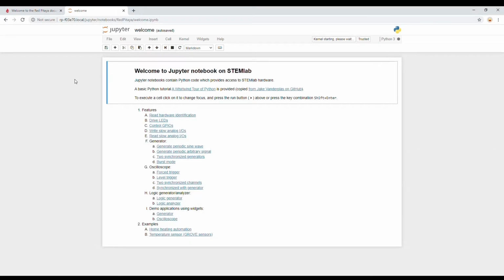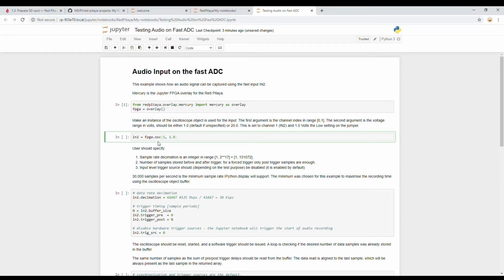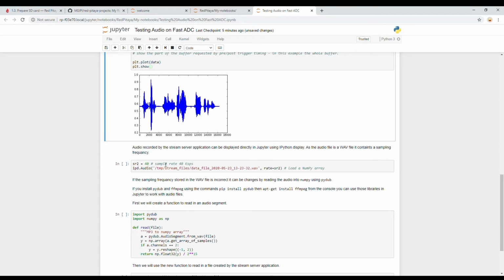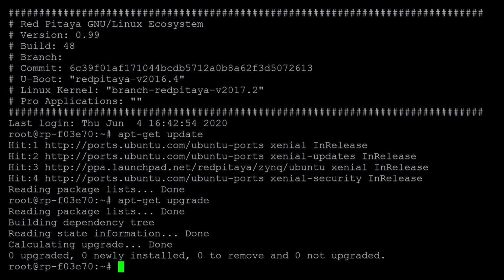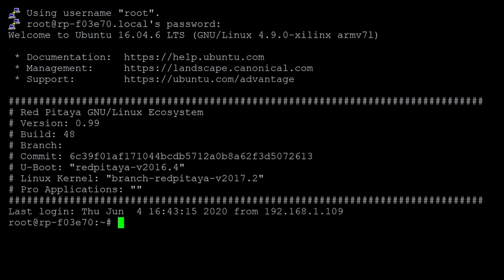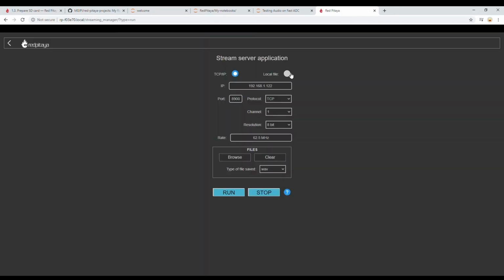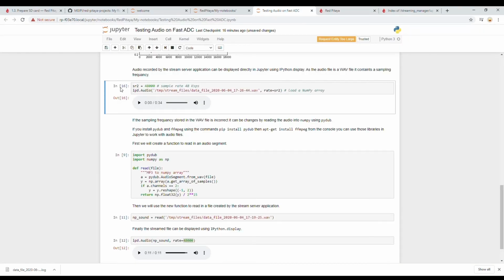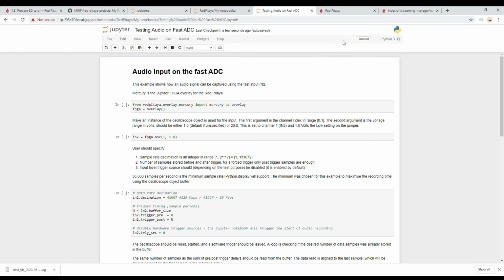Red Pitaya Jupyter Notebook & Fast ADC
This video shows how to use the fast ADC input with Jupyter Notebooks and Python. The example can be found in my GitHub

The echo at 16:13 is due to me recording and playing sounds at the same time creating feedback. It is not a fault of the Red Pitaya.